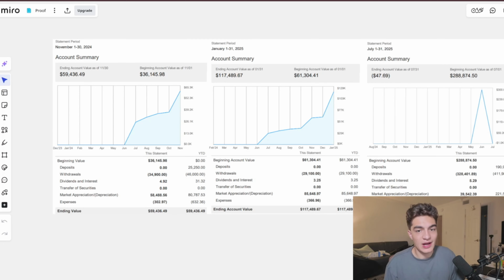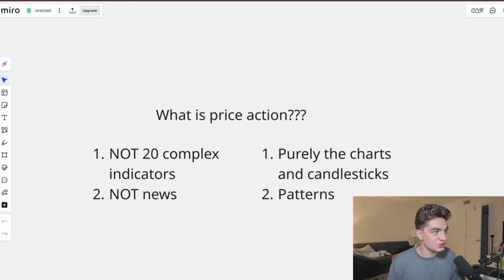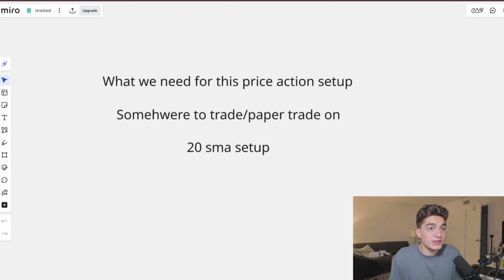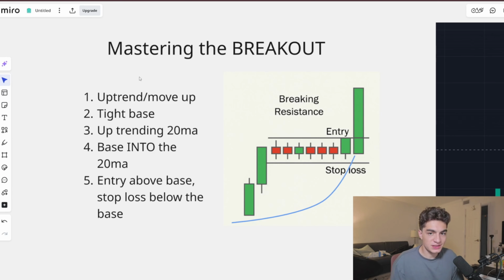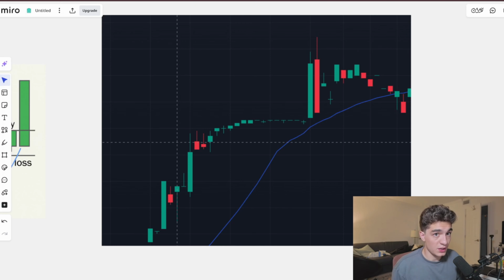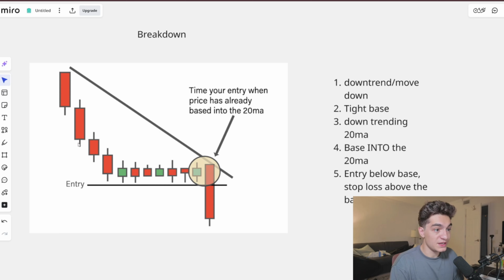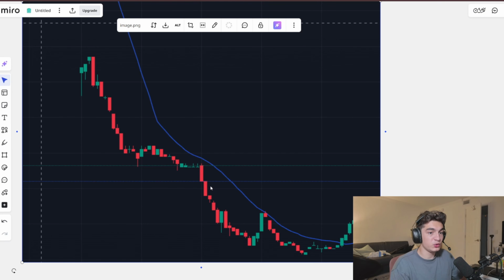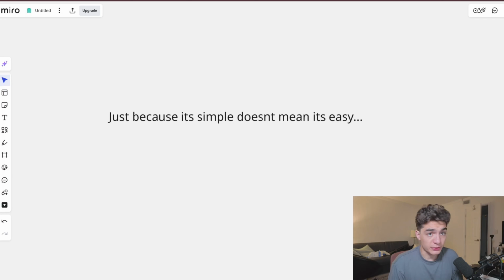How I Made $500,000 with this SIMPLE price action setup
I am not a financial advisor or CPA. This content is for educational and entertainment purposes only. All investments carry risk, and you are solely responsible for your financial decisions. While I am sharing my real experiences and profits, PLEASE do your own research—nothing here guarantees profits or prevents losses.